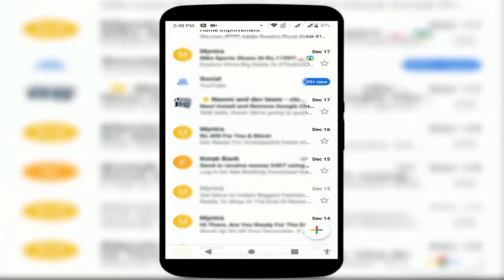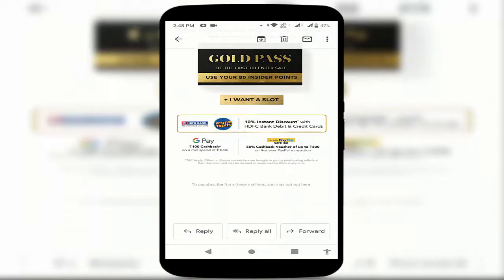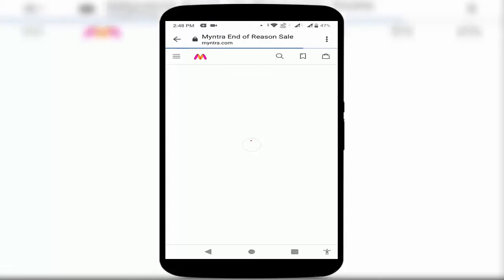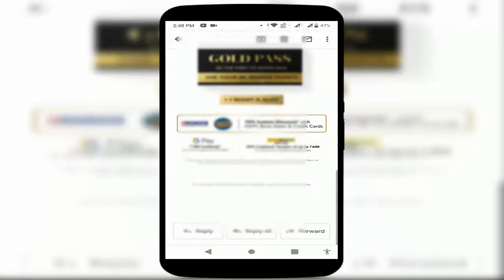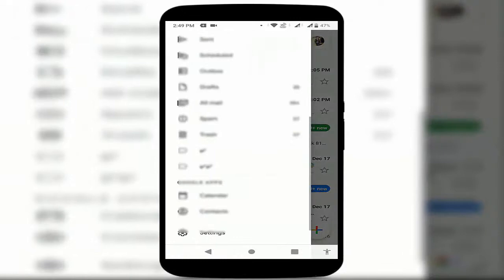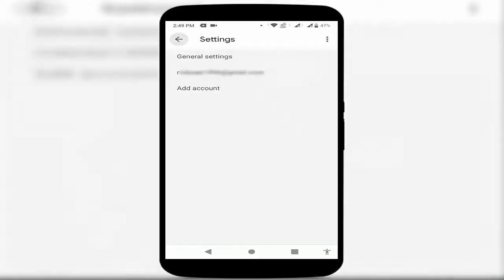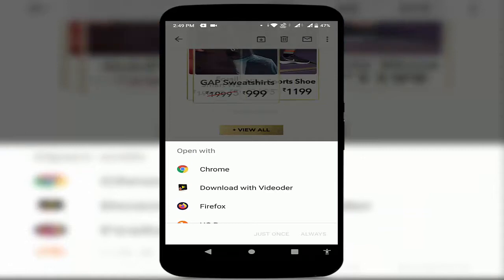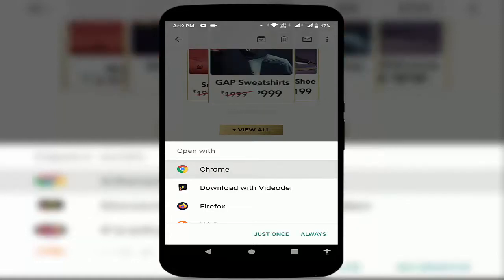How to Open Web Links of Gmail App on Third Party Browser in Android Device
In Android How to Open Web Links of Gmail App on Third Party Browser
How to Disable In-App Browser of Gmail App

Gmail App Inbuilt Browser

How to Open Web Links of Gmail App on Third Party Browser